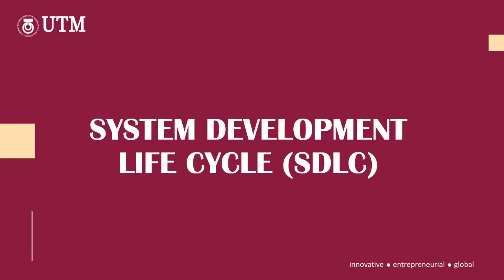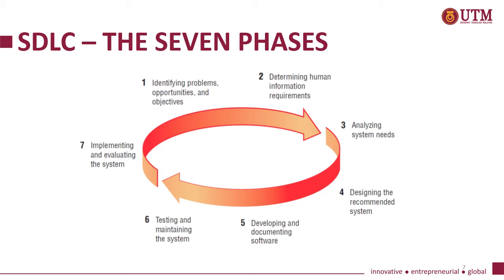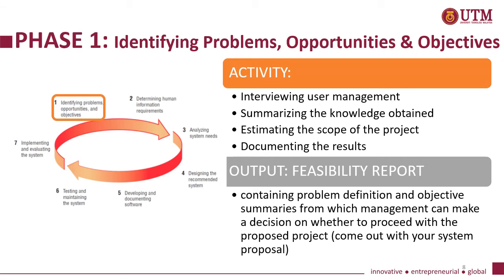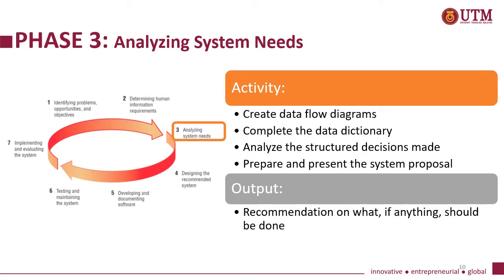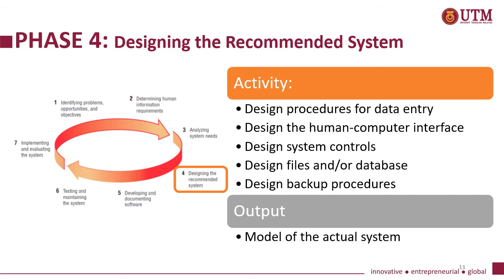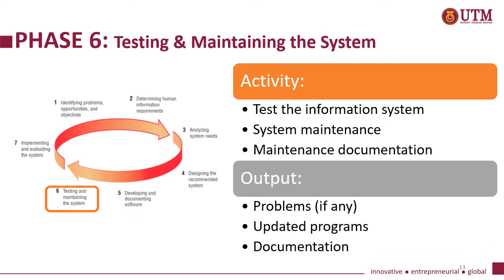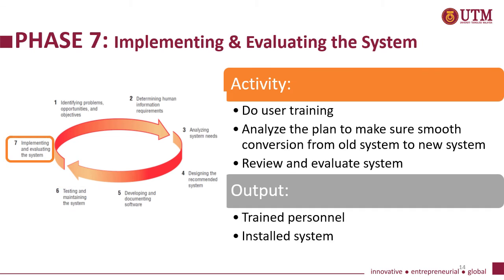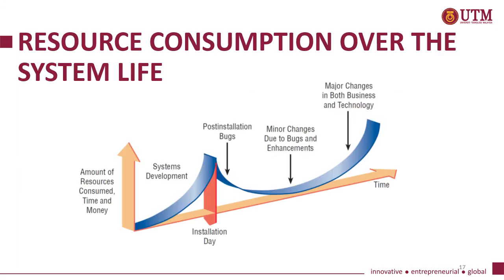Lecture Video for Topic 1 (Fundamental of Information System) - Part 2 (SA roles, SDLC)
Lecture Video for Topic 1 (Fundamental of Information System) - Part 2 System Analyst (SA) roles, System Development Life Cycles (SDLC) 2020